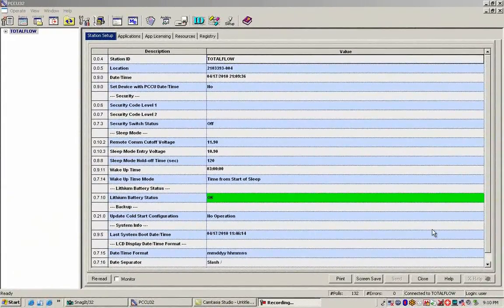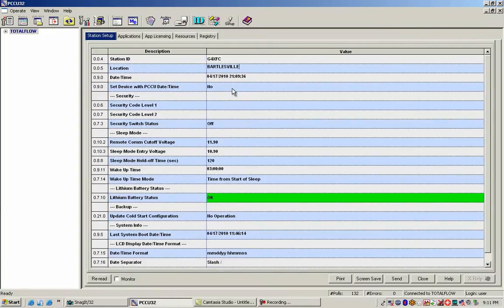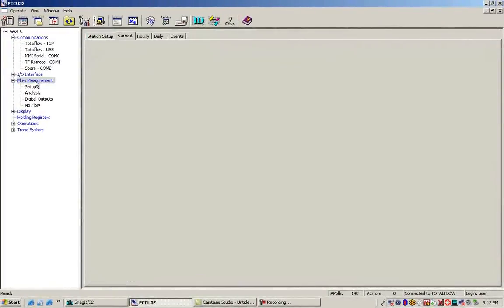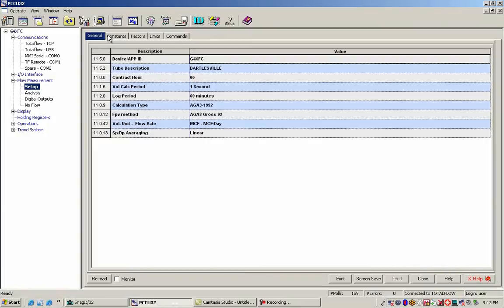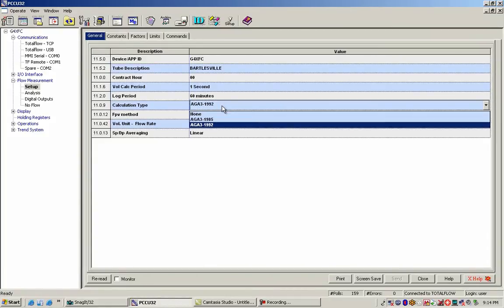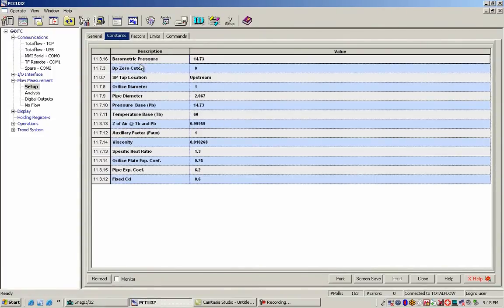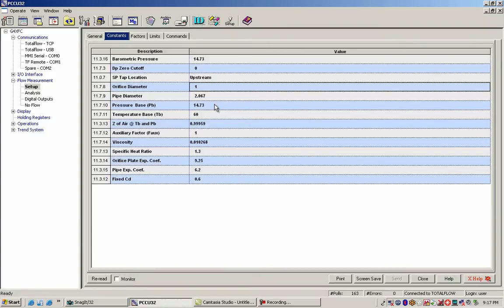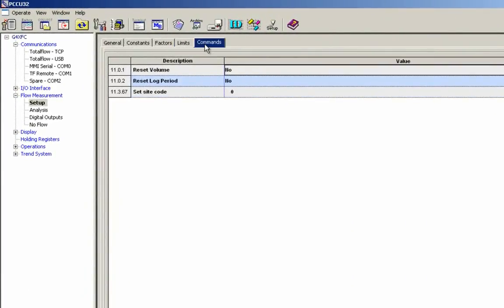ABB Totalflow G4 Training - System Setup